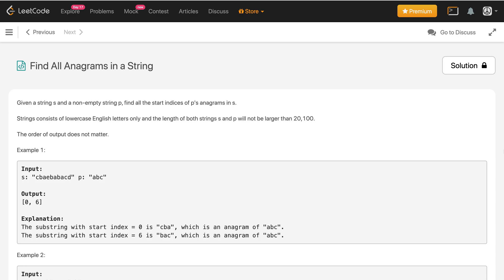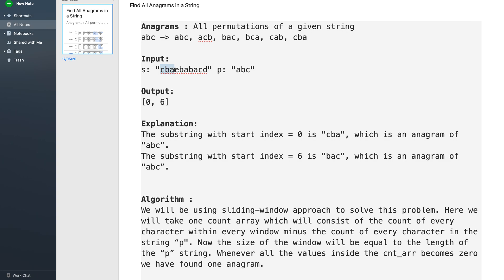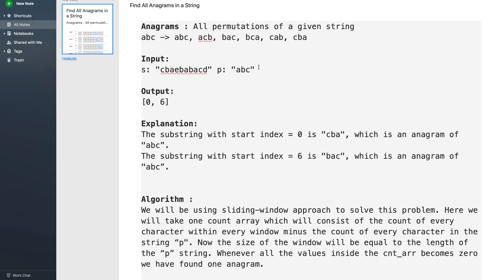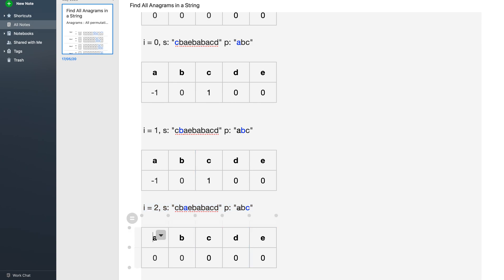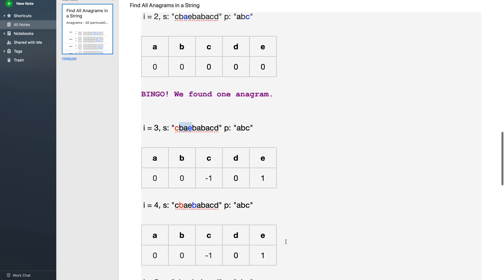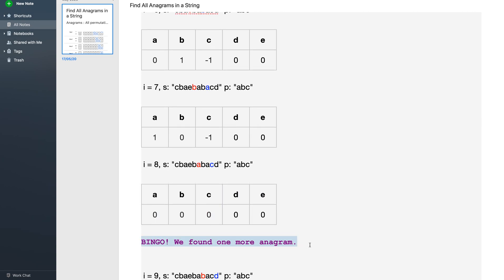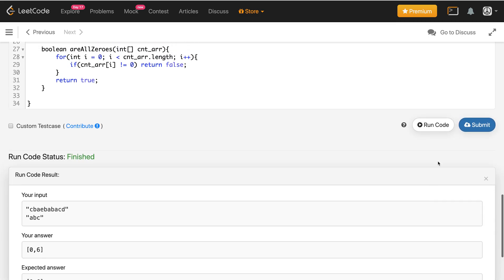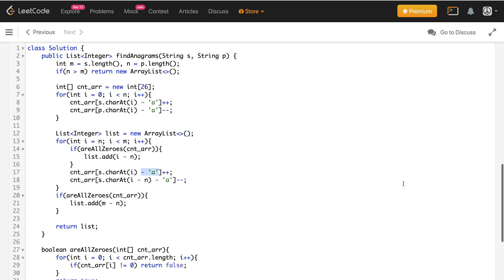Find All Anagrams in a String | leetcode 438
**Complexity Analysis**
Time Complexity: O(m), where m is the length of the string "s".